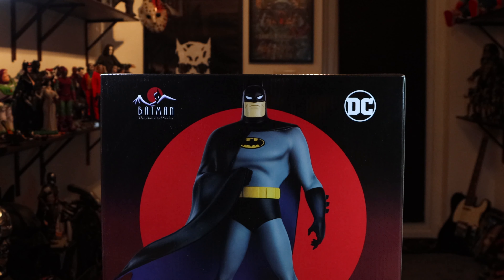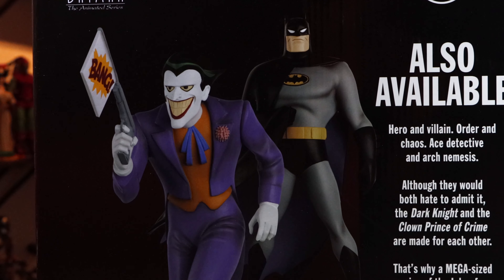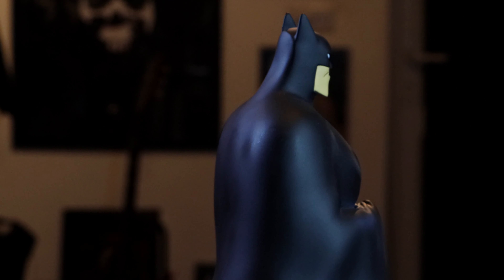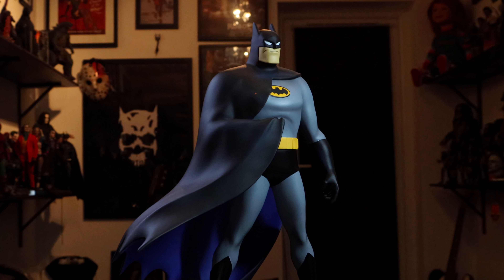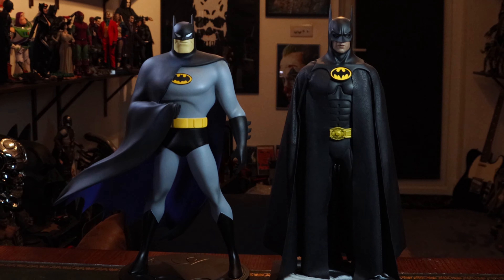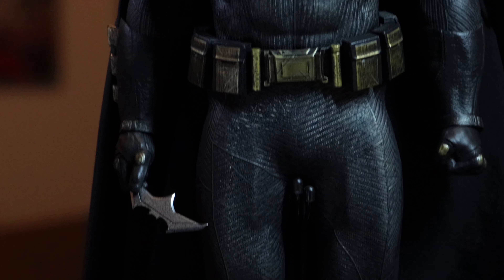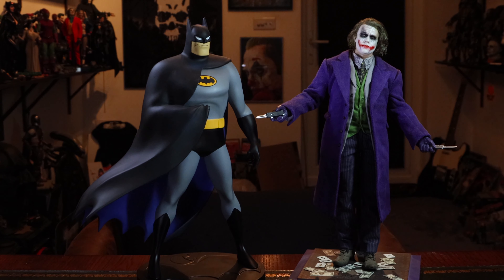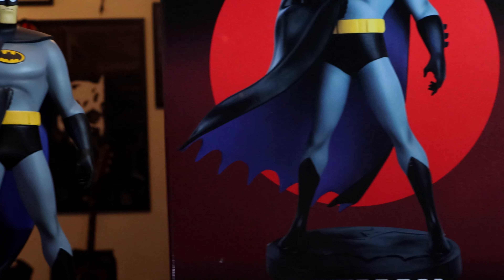REVIEW HERO COLLECTOR BATMAN STATUE. THE ANIMATED SERIES 1/6 SCALE. ( KEVIN CONROY )